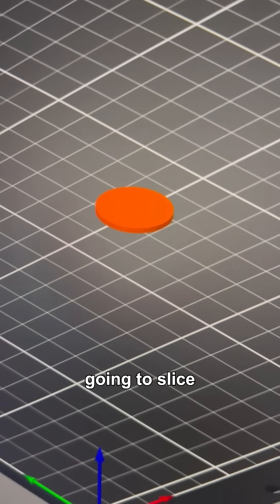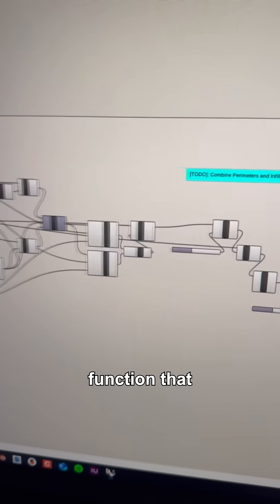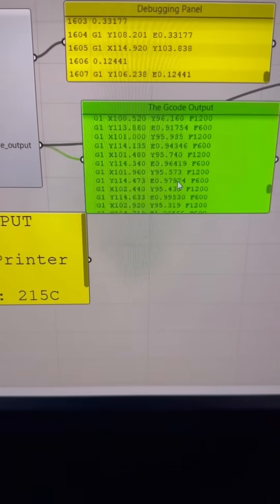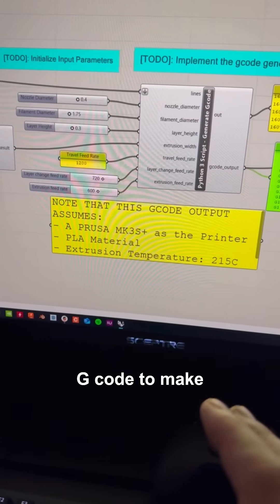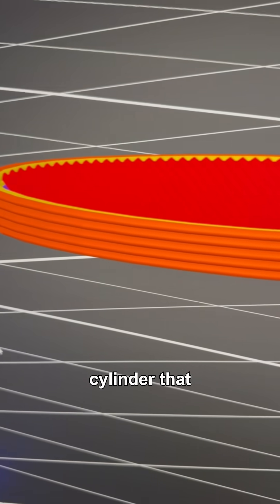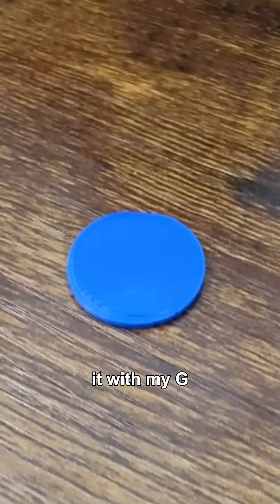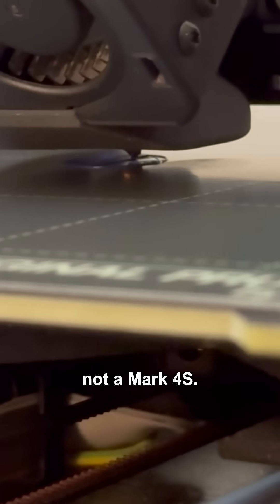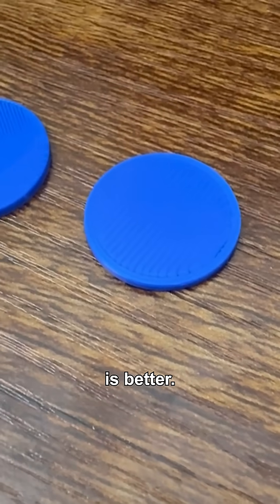Printing some of my own GCODE!